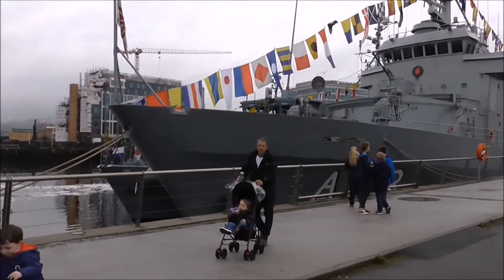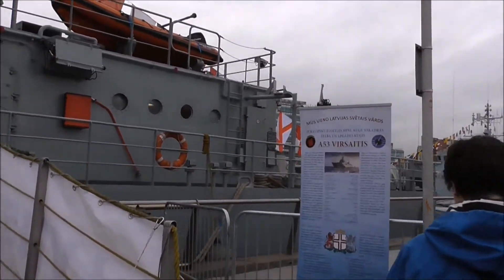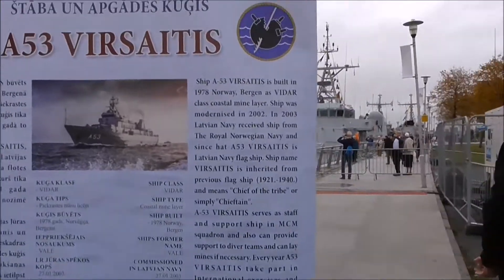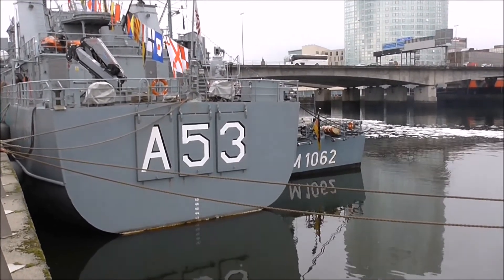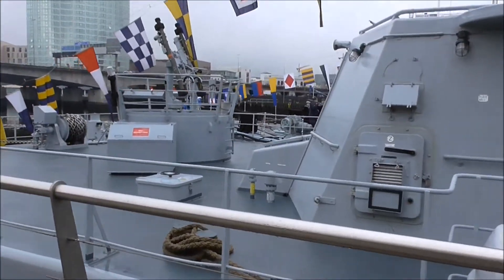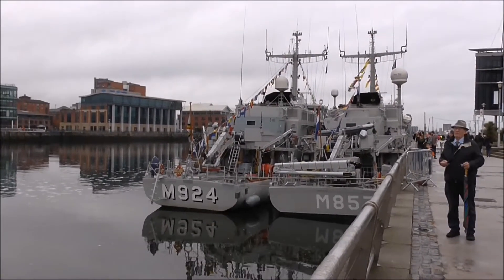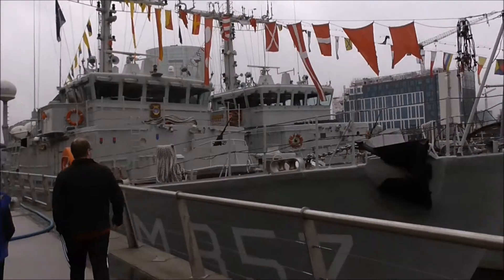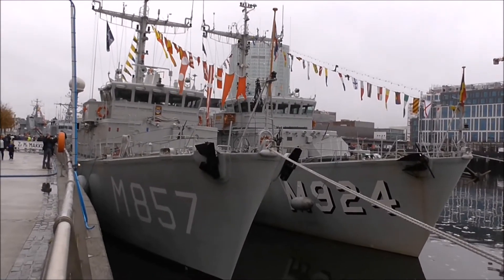6 NATO Minesweeper Ships Sail into Belfast for R n R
I'm down at the River Lagan at Queen's Quay just alongside the SSE Arena or Odyssey complex.
We have 6 Nato ships arrived fresh from a joint exercise in the North Sea. Lots of curious local folk are down to have a look. Many are taking selfies. It isn't very often that we see such a large number of naval vessels arrive in port. The 6 minesweepers will stay for some R n R until Monday when they will move off to continue minesweeping work off the coast of France.
Belfast Telegraph October 13 2017
          A group of NATO ships with a mission to trawl the ocean and deal with potentially lethal sea mines have docked in Belfast.
The NATO Mine Countermeasures Group 1 fleet arrived on Friday morning as part of their 2017 deployment, and berthed in the River Lagan alongside Queen's Quay peer near to the SSE.
NATO Mine Countermeasures Group 1 undertake a wide variety of tasks, but a key part of their role involves dealing with undetonated sea mines.
During the past two weeks the vessels have been taking part in the UK-based exercise Joint Warrior, which happened in waters off the north-east of Scotland.
The port visit in Belfast is the second to the United Kingdom for the fleet this year, and gives the crews a chance to rest and resupply the ships before moving onto the French coast.
advertisement
The fleet consists of six ships:
The Latvian coastal minelayer and command ship LVNS Virsaitis
The Estonian minehunter ENS Sakala
 The German minehunter FGS Sulzbach-Rosenberg
 The Norwegian minesweeper HNoMS Rauma
 The Belgian minehunter BNS Primula
 The Dutch minehunter HNLMS Makkum